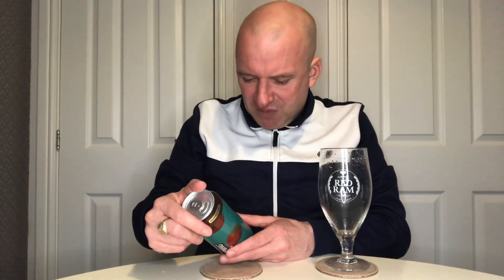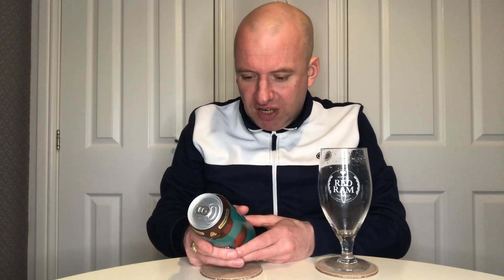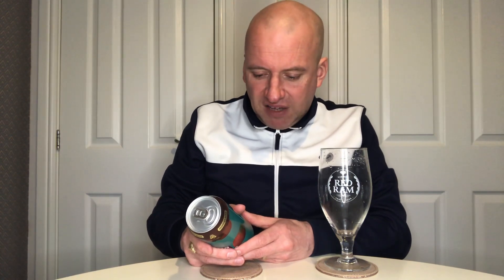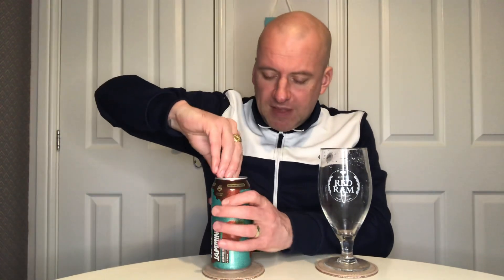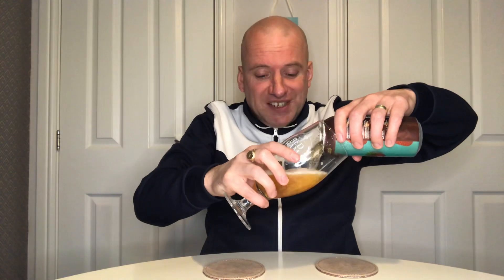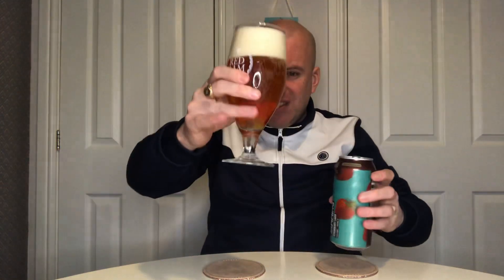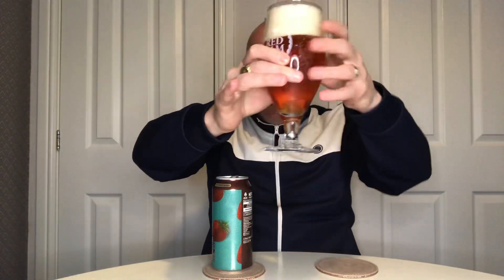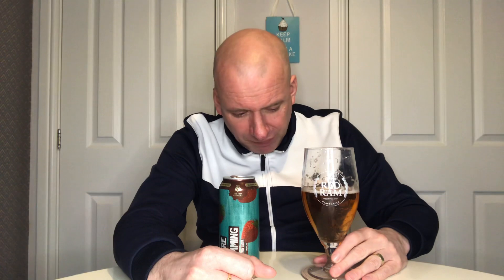Aldi - The Hop Foundry - We’re Jamming - Strawberry Lager review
4.5% strawberry lager